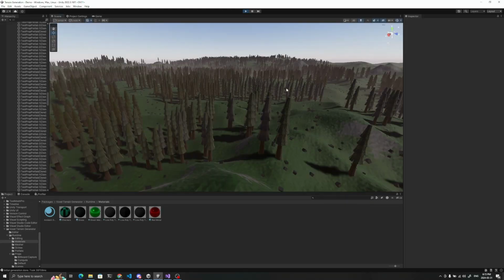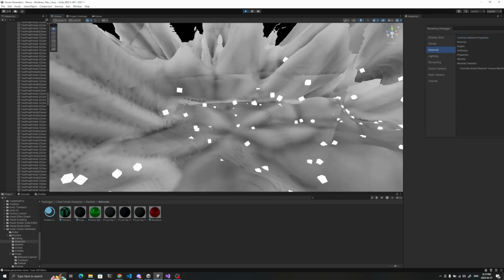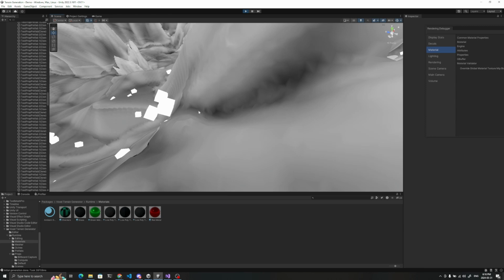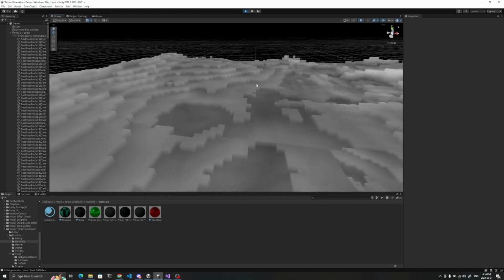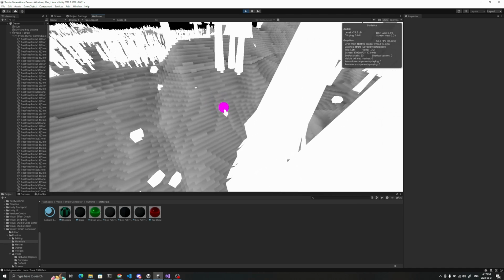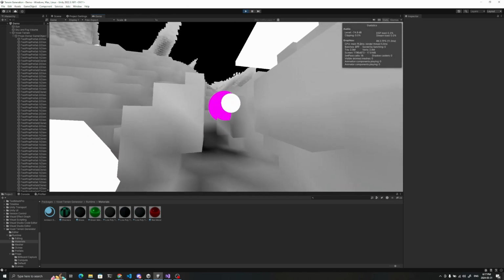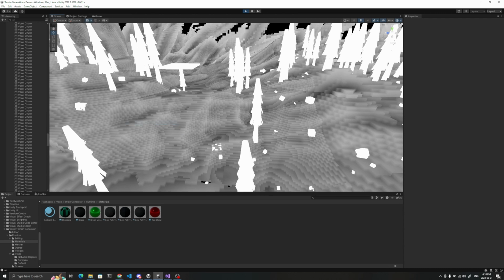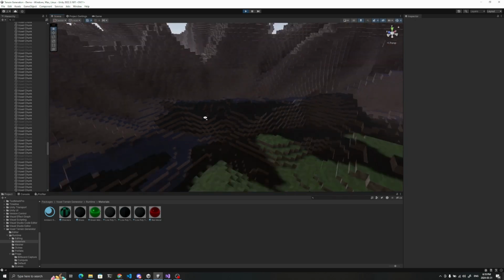Voxel Terrain: Per-vertex Ambient Occlusion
Hello,

In this video I will be showcasing the new voxel ambient occlusion meshing feature that I've added to my CPU Surface Nets mesher. This allows me to add quite a bit of depth to the terrain with minimal runtime costs. The ambient occlusion is implemented in the C# Job system within the vertex mesher itself. I have written a blog post explaining sample code and how it works.

There are a few artefacts here and there due to the blocky nature of naive surface nets, however I think these could be alleviated by blurring the output ambient occlusion using a simple blur of the AO values of nearest vertices.

It might also be possible to extend this to work with global illumination techniques and custom flood fill lighting to implement proper voxel lighting like in Minecraft, however this would need inter-chunk support which would reduce parallelization support and thus performance in a general case.